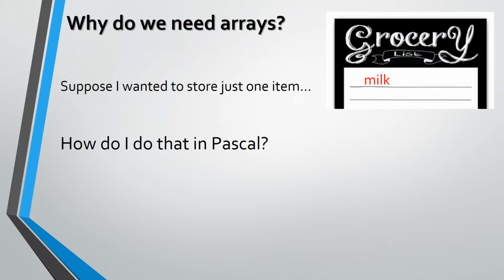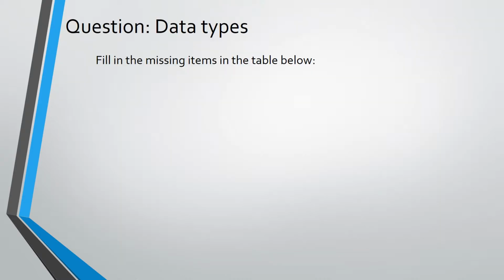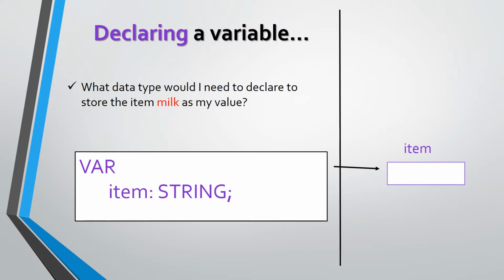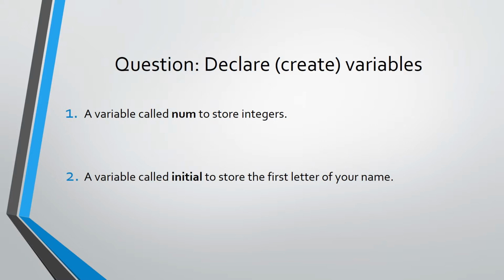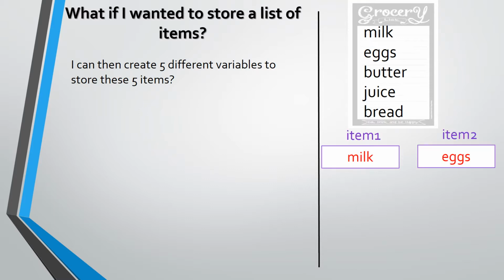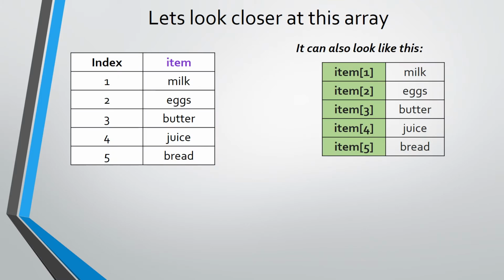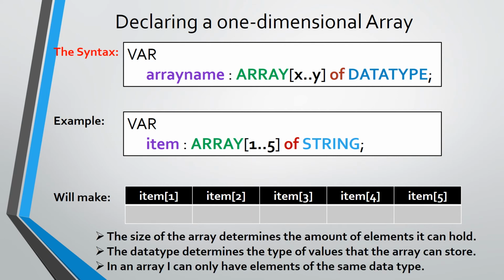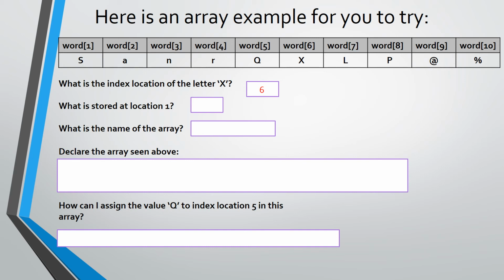BEVERLY Introduction to Arrays